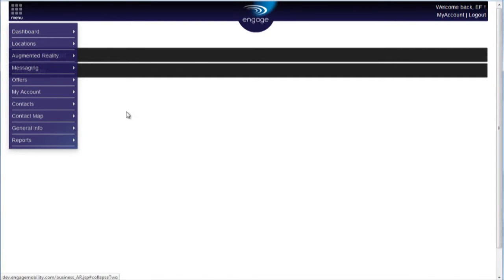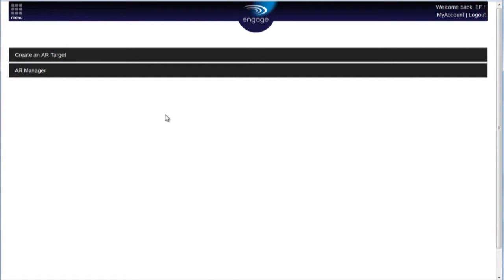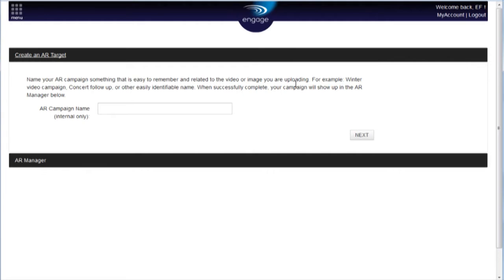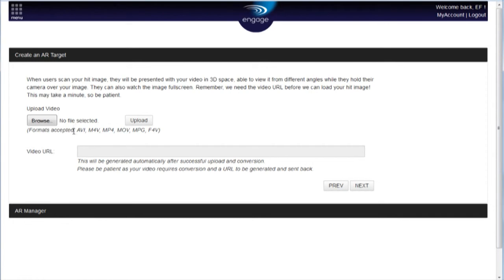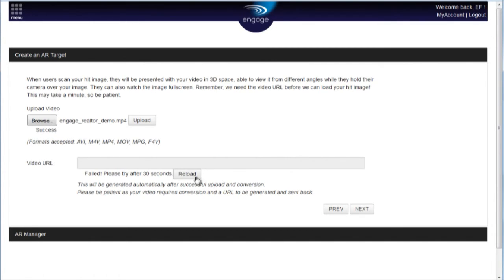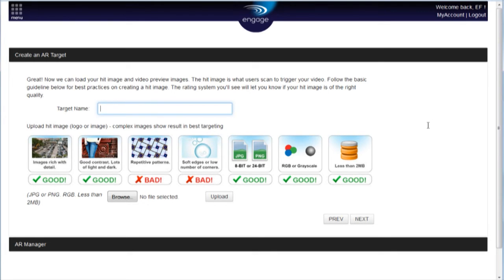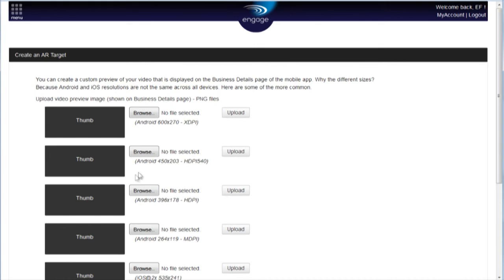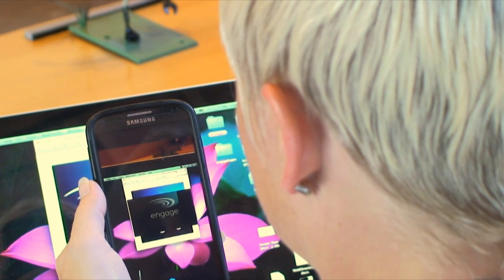Augmented Reality Tutorial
Augmented Reality (AR Wizard) Tutorial for our Augmented Reality (AR Wizard) Feature on Engage Mobility platform.